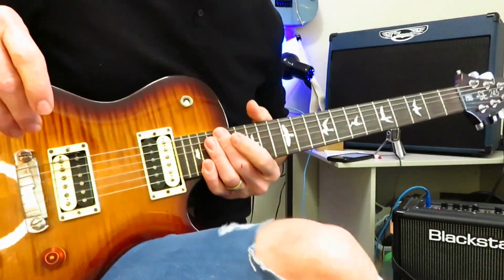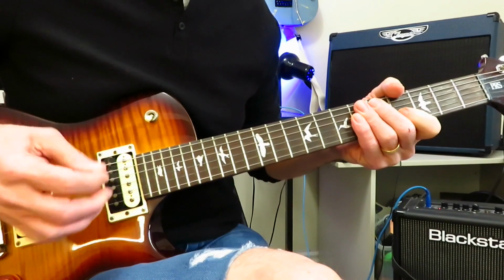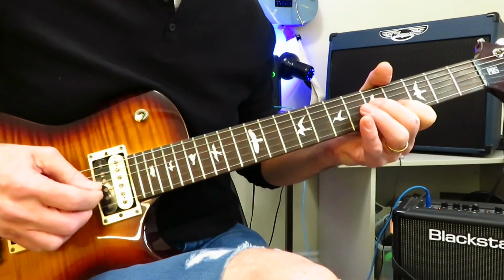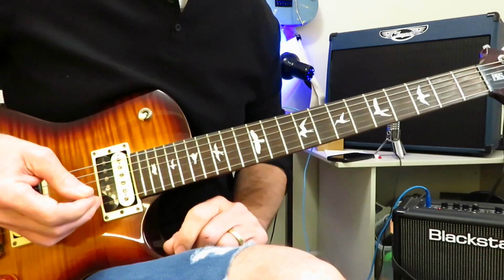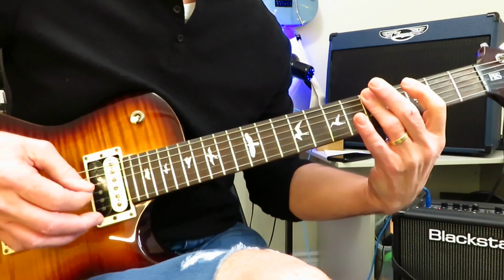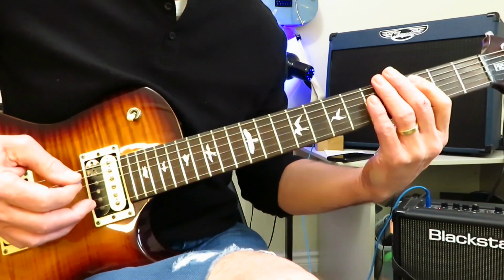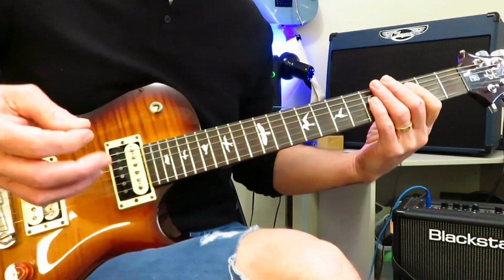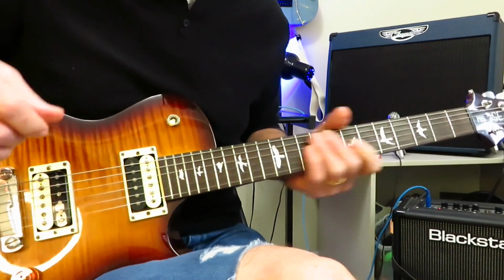Fallen Leaves - Ian D' Sa (Billy Talent). Awesome Riff of the Day and how to play it! Guitar Lesson.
Hey everyone. Tutorial and a bit of discussion on what I consider to be one of the very best beginner guitar solos. Yellow Ledbetter by Mike McCready of Peal Jam.

This tutorial is very much geared towards the beginner to early intermediate soloist, so apologies to you more experienced guitarists out there watching, if I tend to get a bit long winded at times, haha.

Hope you enjoy and find it useful.

Cheers, Kelly